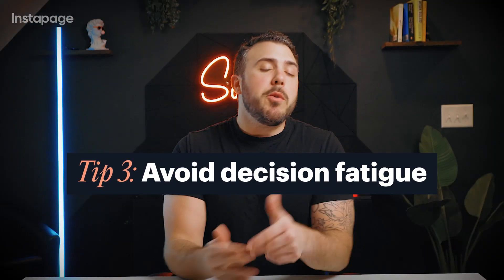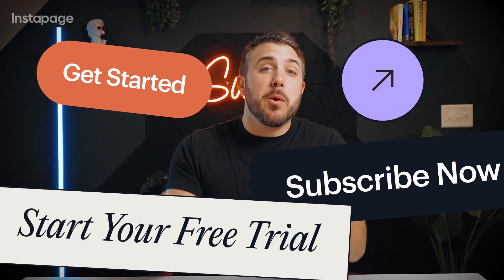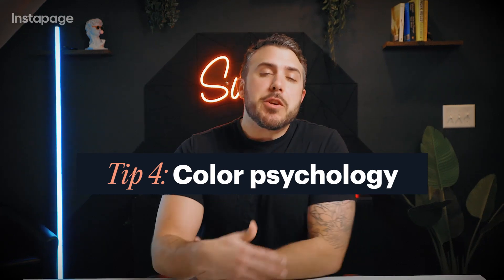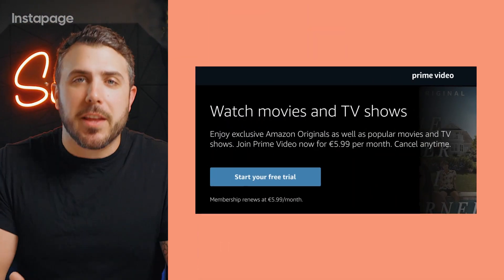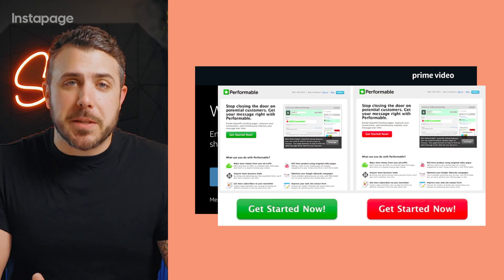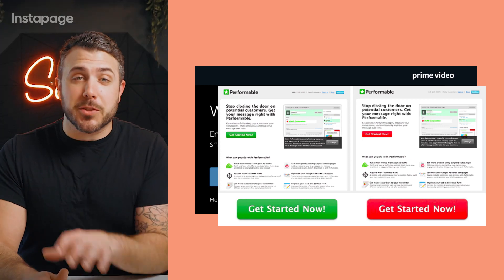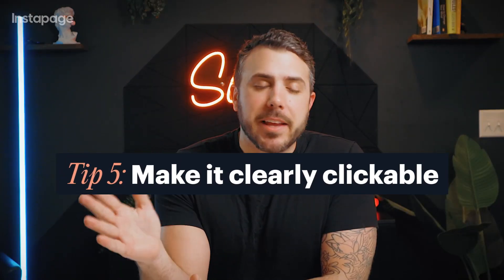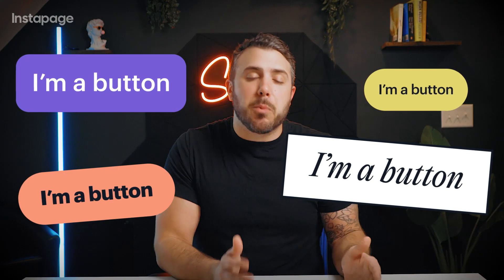The Ultimate Guide to Irresistible CTA Buttons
Looking to create the perfect CTA buttons for your landing pages? Look no further! This ultimate guide will show you how to make irresistible CTA buttons that drive conversions.